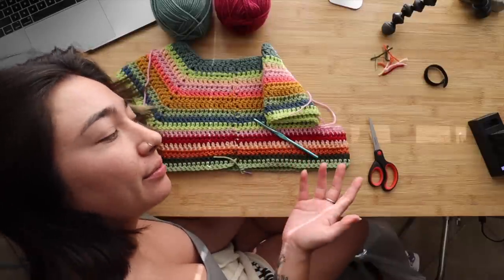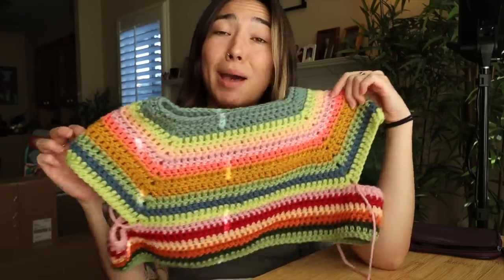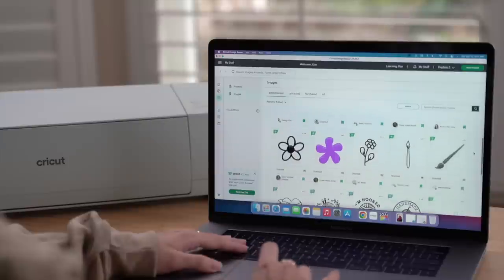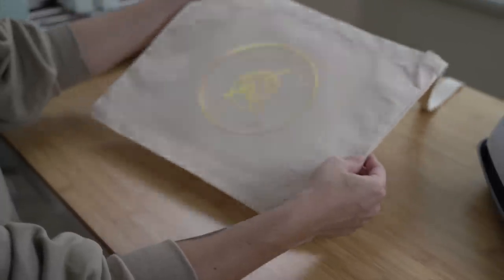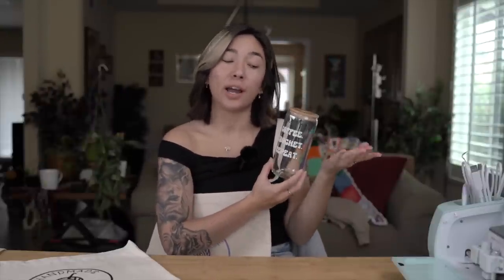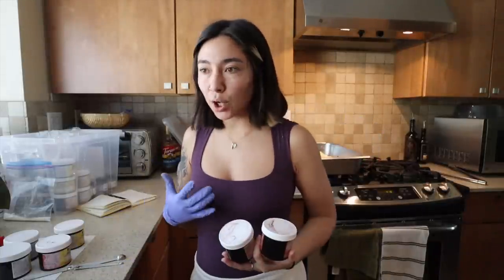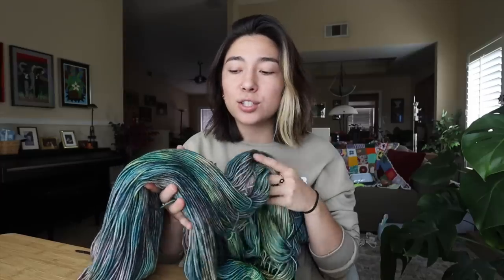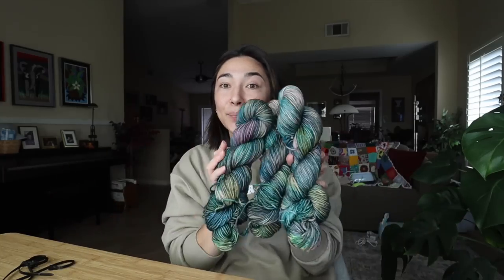a week of crafting | diy projects, dyeing yarn, crochet 🧶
Shop my Cricut supplies & tools here!

the crafter in me is truly fulfilled, today we're diving into all things DIY and crafting. I discuss the newest patterns I'm crocheting atm, making tote bags & custom coffee cups with my cricut machine, dyeing new yarn colorways, and making a few more stitch markers! this is the job i dreamed of - all i want to do is craft, create, crochet, and repeat!

TikTok ➩ @erinreiko